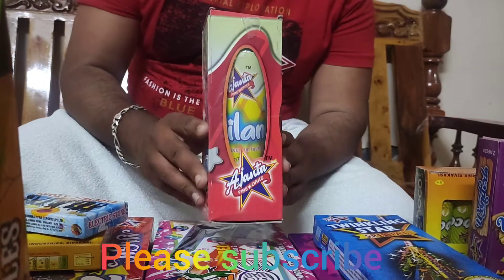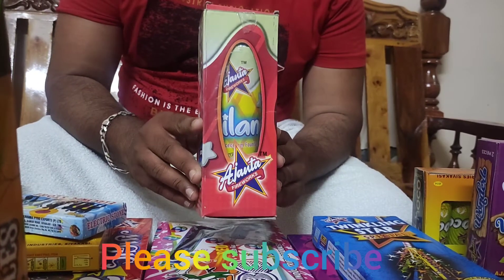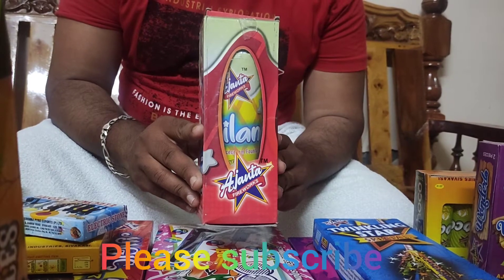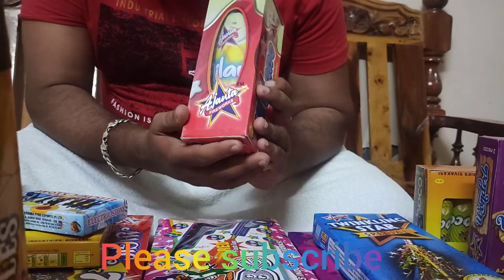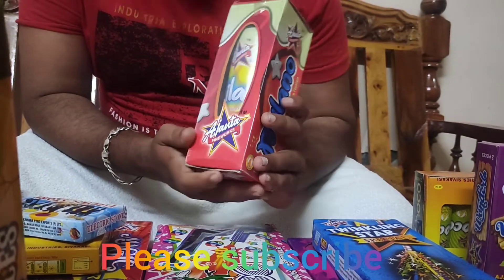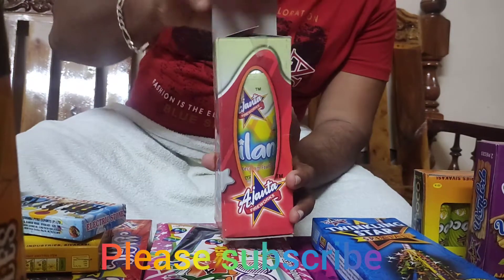MILANO (ajanta fire works) silver ice cream fountain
address: B. Parthiban
                swathi nagar
                chidambaram